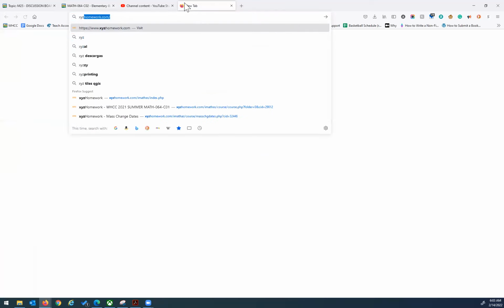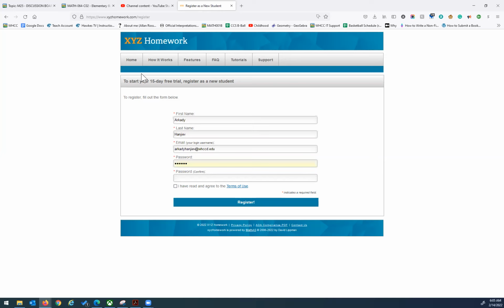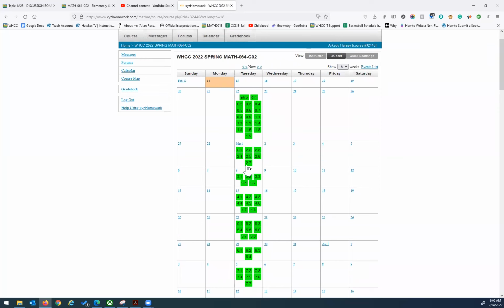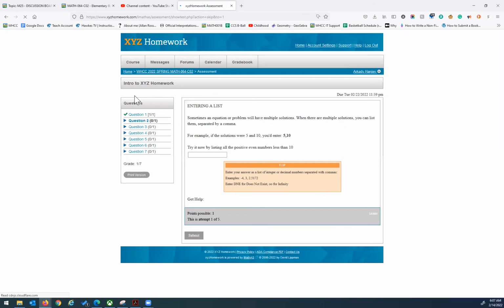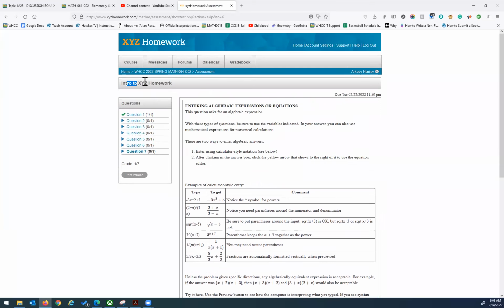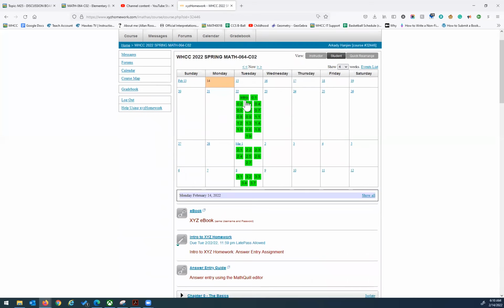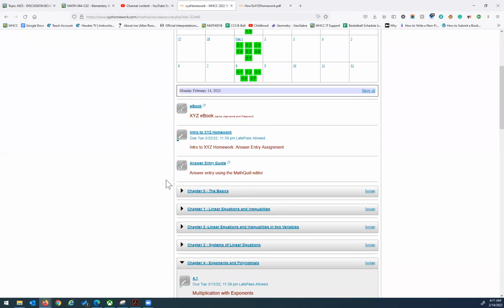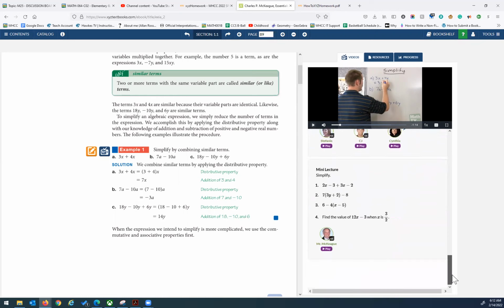INTRO M64 - XYZ